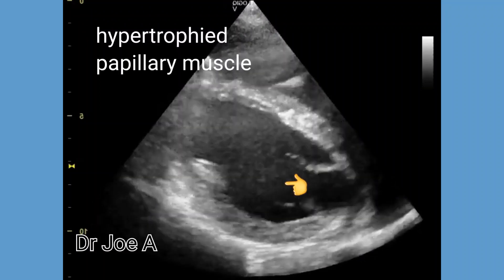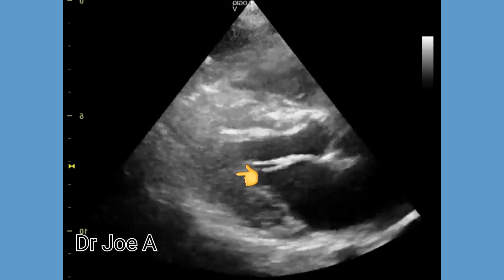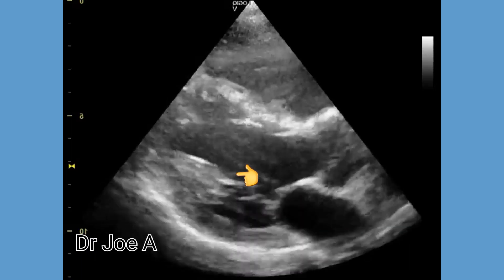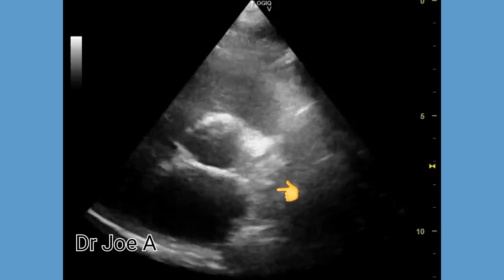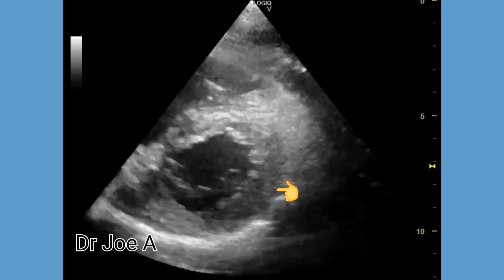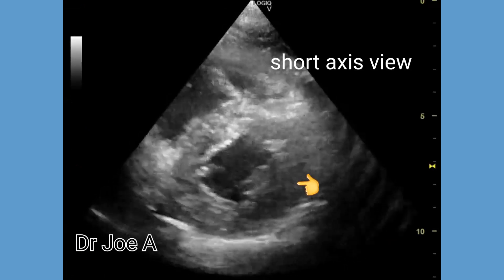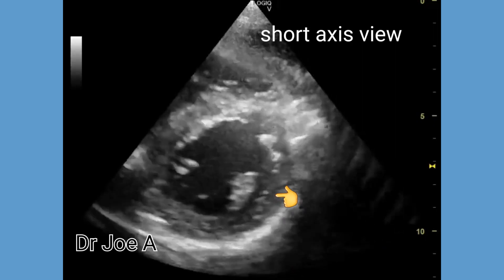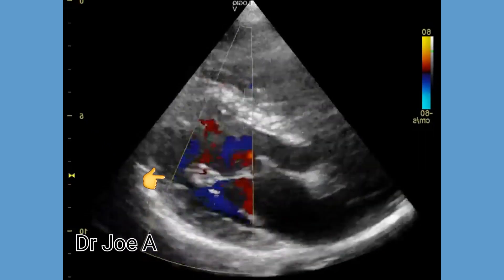Papillary muscle hypertrophy, prominent papillary muscle, color Doppler echocardiography video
This asymptomatic adult has a prominent papillary muscle or hypertrophy of the papillary muscle of left ventricle.
Echo study shows this condition.